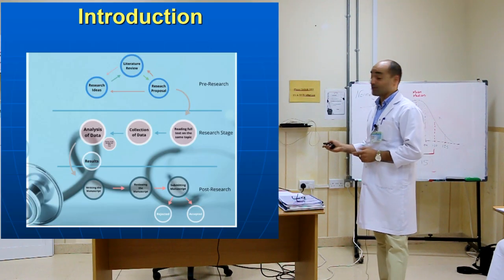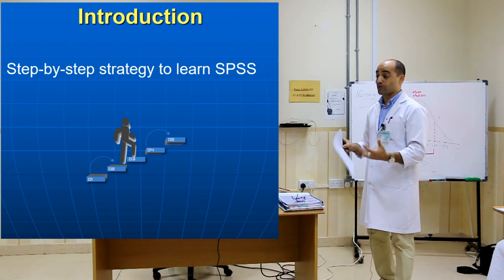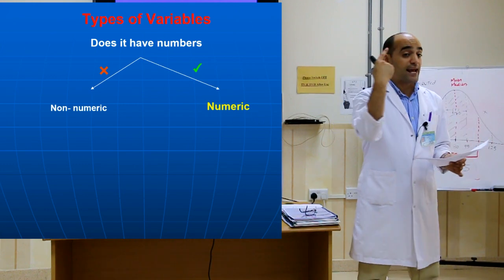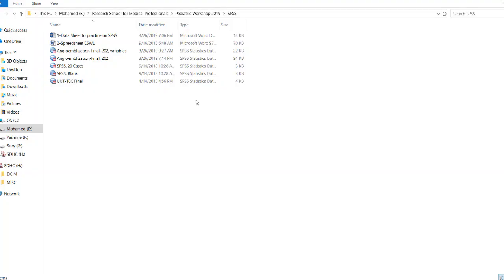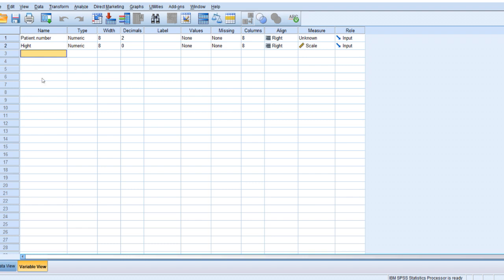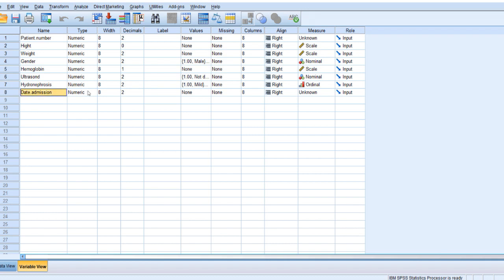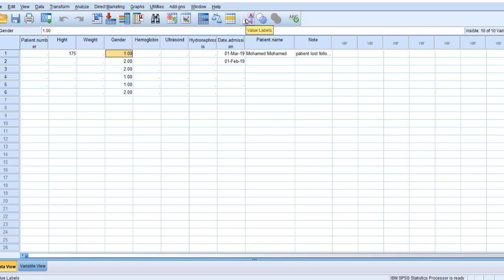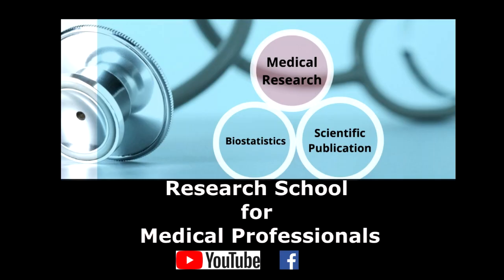SPSS: A Foundation and Hands-on Training on How to Create Data Spreadsheet